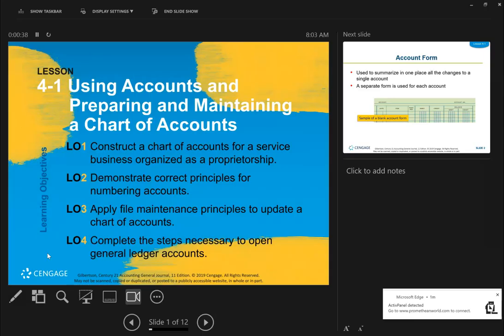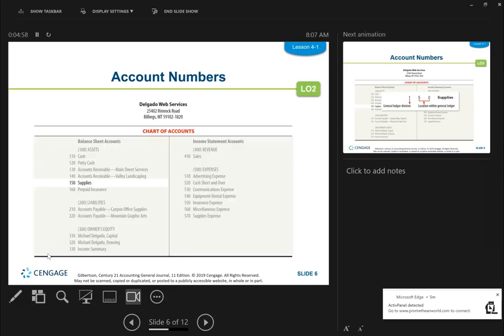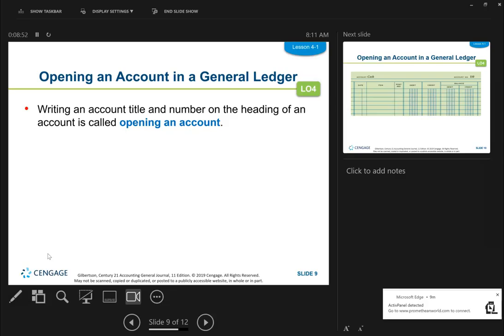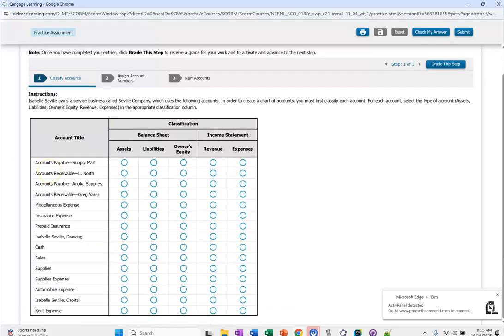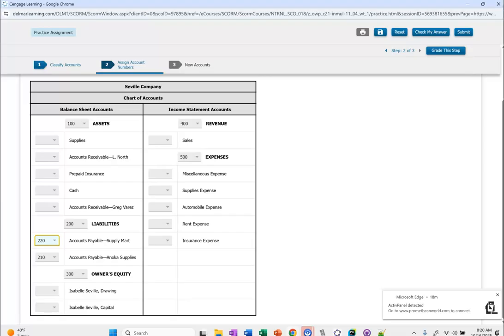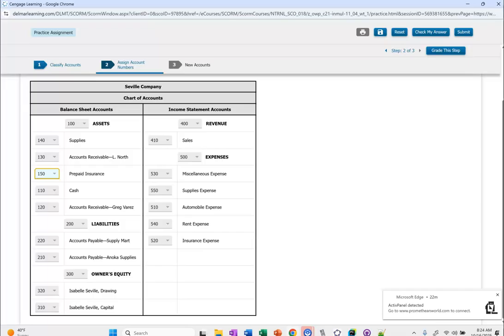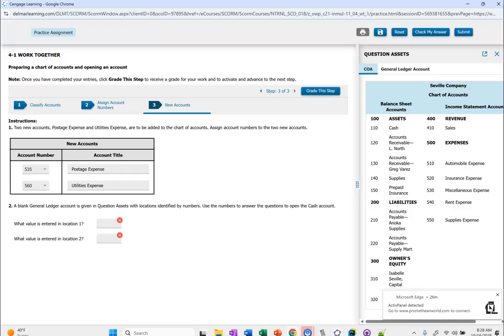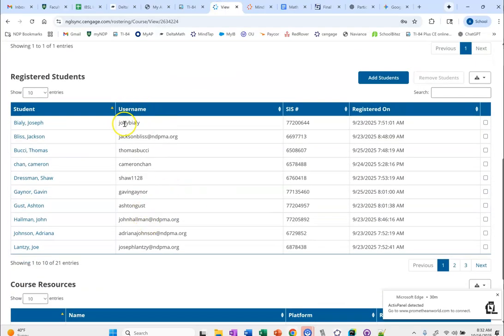10/16/25 acc - 5th hour